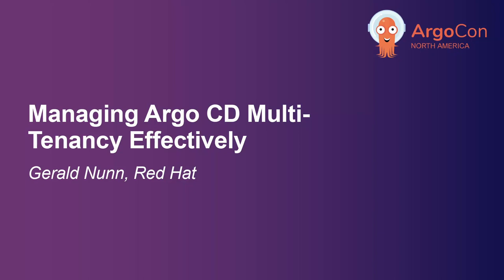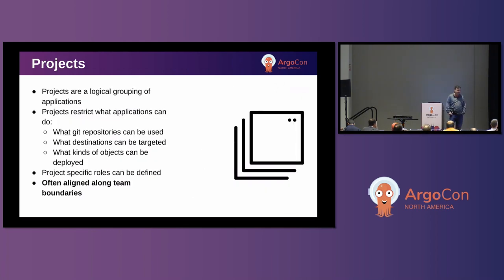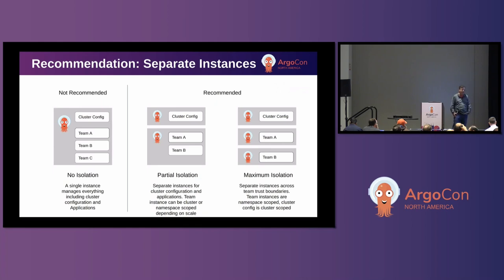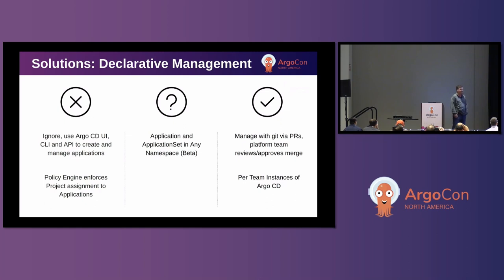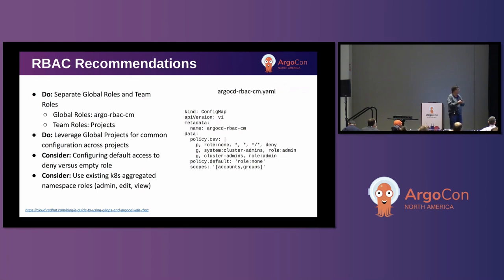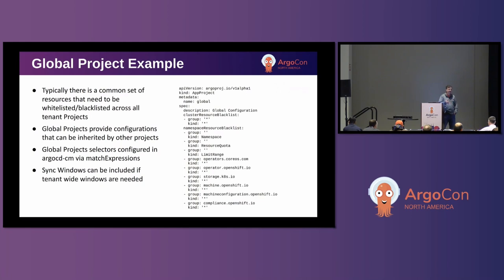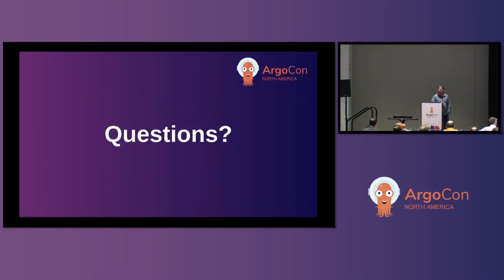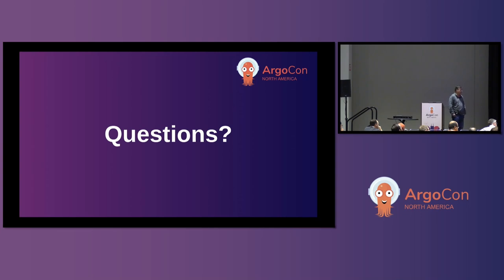Managing Argo CD Multi-Tenancy Effectively - Gerald Nunn, Red Hat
As platform teams rollout Argo CD as a service across their various application teams, there is a strong desire to enable users to share Argo CD instances in a multi-tenant fashion to reduce resource consumption and management efforts. However there are number of implications with doing so from a management and security point of view with many of the recommended practices not always being inituitive or obvious. In this talk we will review recommended practices for deploying and managing multi-tenant Argo CD instances effectively. This talk will cover the following topics with examples and references: - The Pros and Cons of multi-tenancy in Argo CD (imperative vs declarative app management) - Namespace versus Cluster scoping. When and when not to use each - Using Global Projects to manage common configurations across Tenant Projects - RBAC considerations and setup at both the Kubernetes and Argo levels - The future of Argo CD Multi-tenancy (Apps/AppSets in Any Namespace)